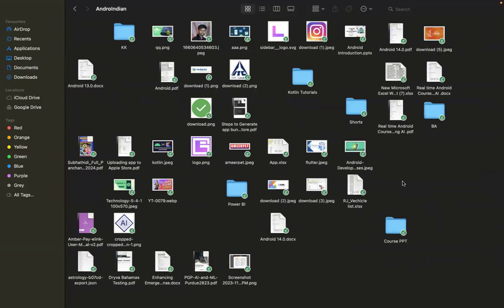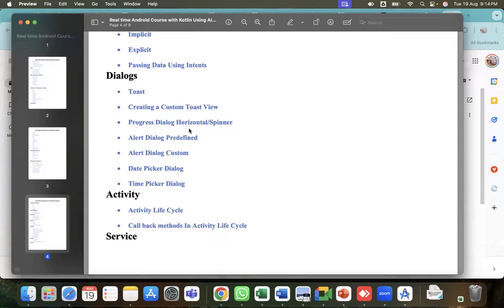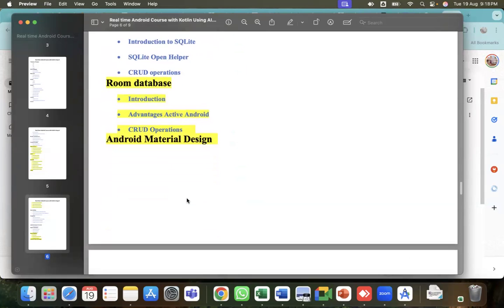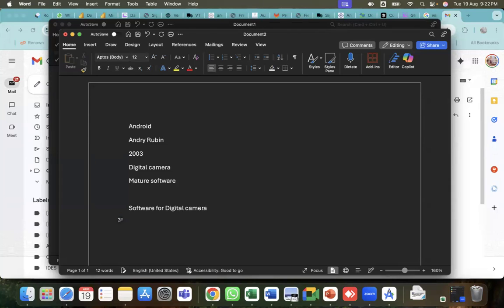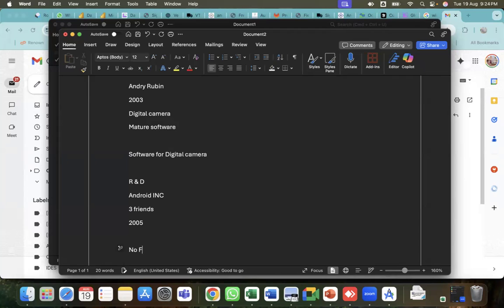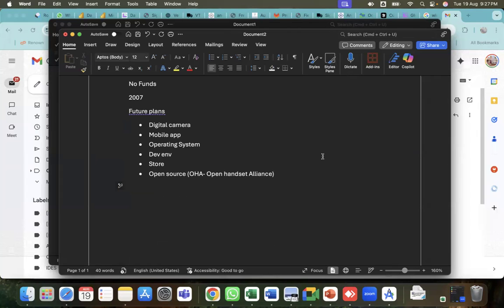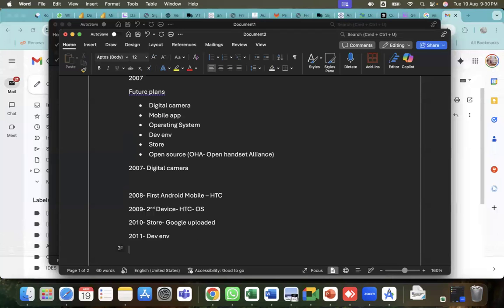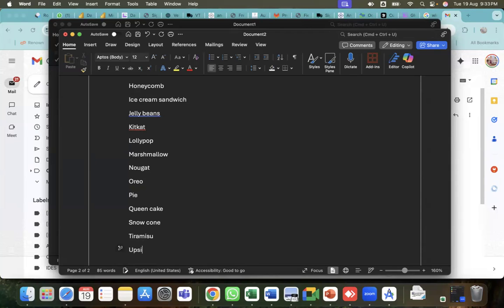ANDROID with KOTLIN & AI TOOLS tutorials || Demo - 2 || by Mr. Rajsekhar On 19-08-2025 @9PM (IST)